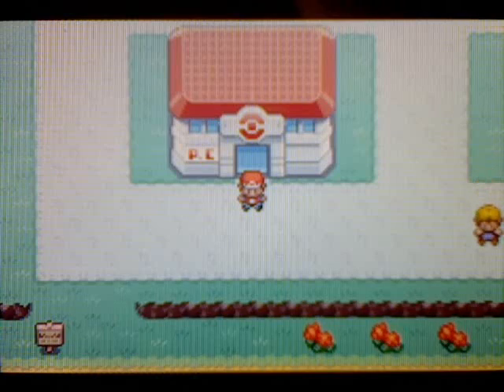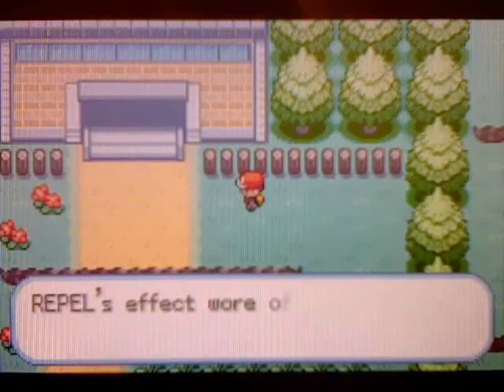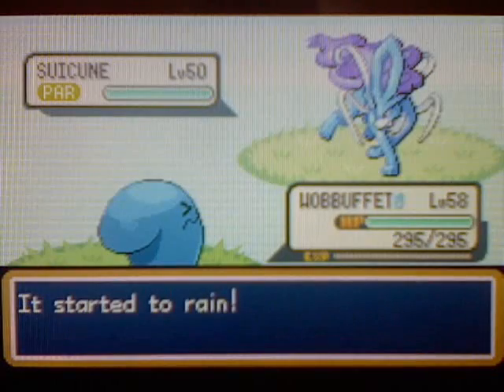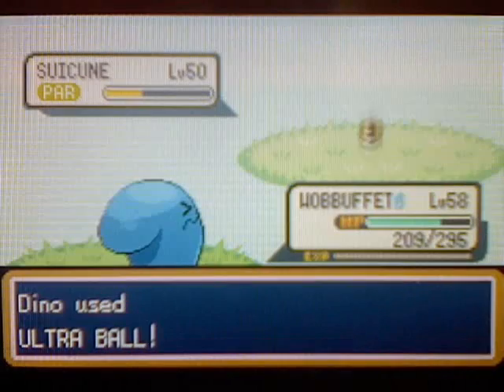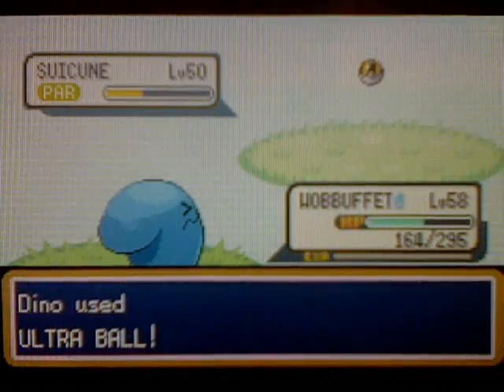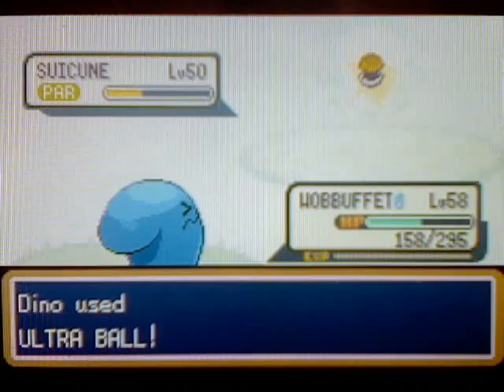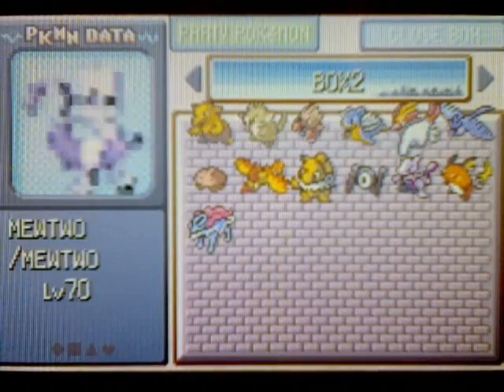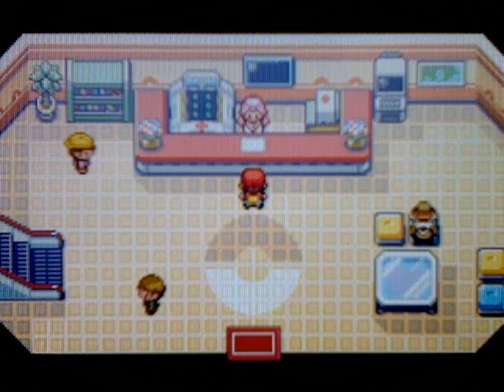Pokemon Leafgreen Walkthrough Part 75:Catching Suicune!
In this video Dino tries to catch the legendary pokemon of the northwind, Suicune! Thank you and enjoy.

Suicune
LV.50
Water
Moves:
BubbleBeam
Rain Dance
Gust
Aurora Beam

Raikou
LV.50
Electric
Moves:
ThunderShock
Roar
Quick Attack
Spark

Entei
LV.50
Fire
Moves:
Ember
Roar
Fire Spin
Stomp